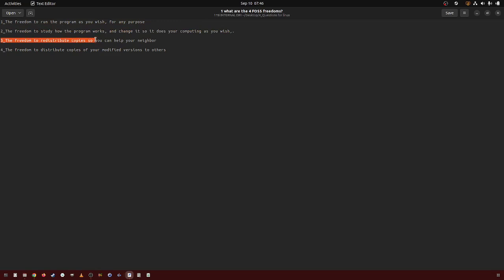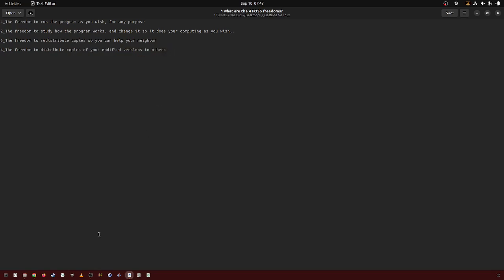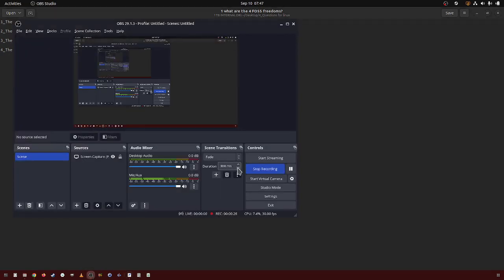446 what are the 4 FOSS freedoms?